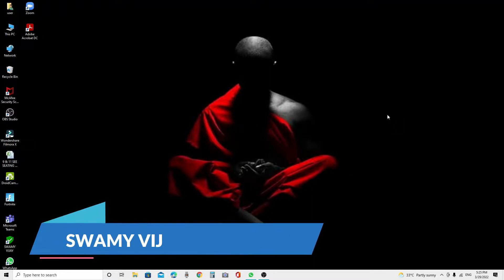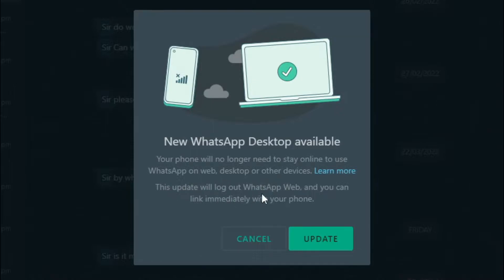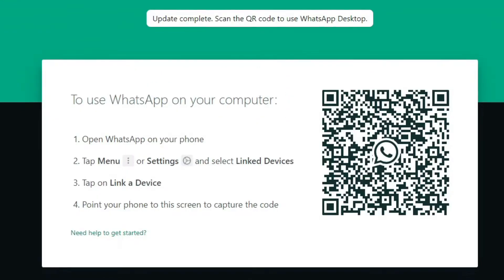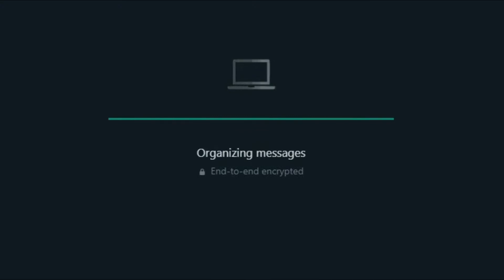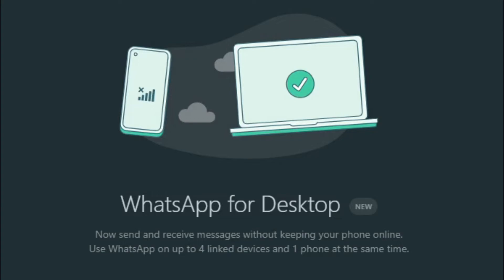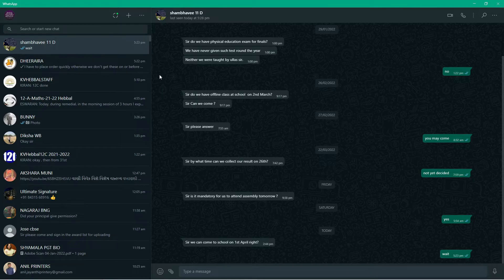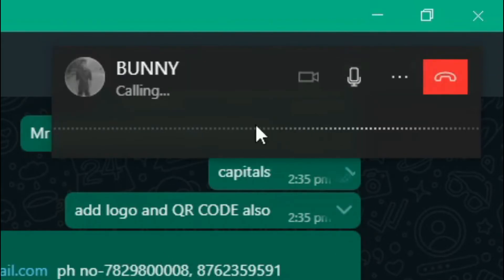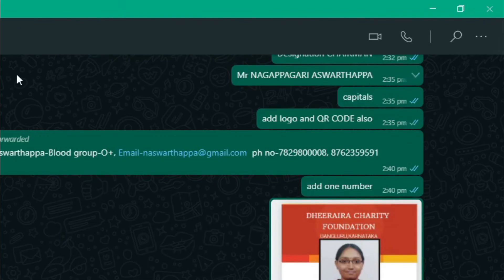How to use whatsapp on desktop without mobile connected to internet? Swamy Vijay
In this video you are going to know about How to use whatsapp on desktop without mobile connected to internet? Swamy Vijay